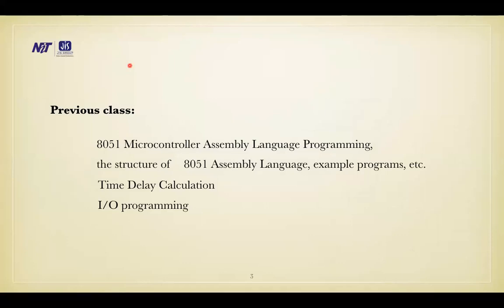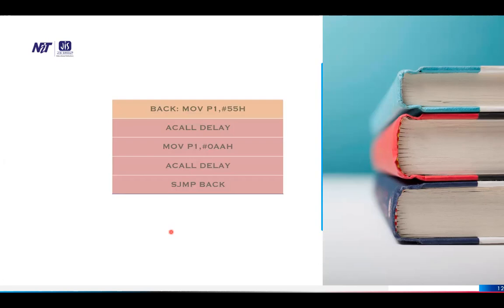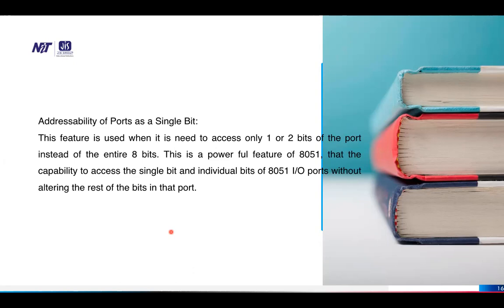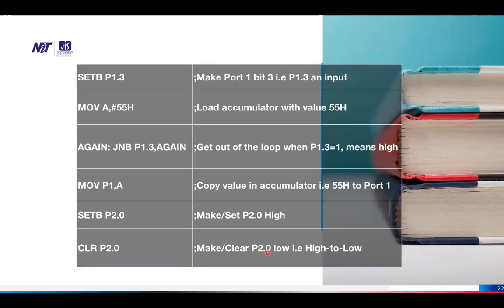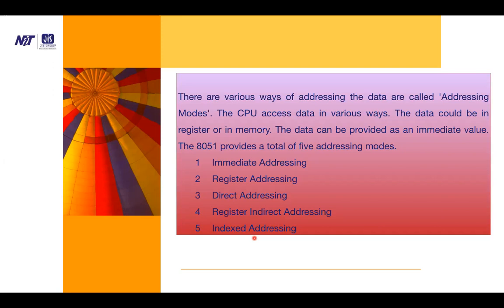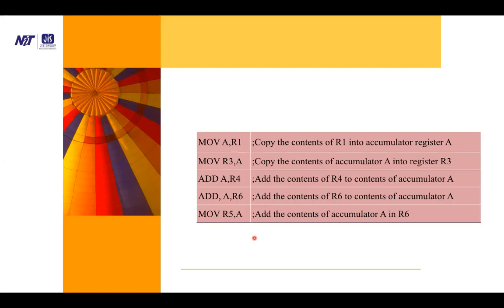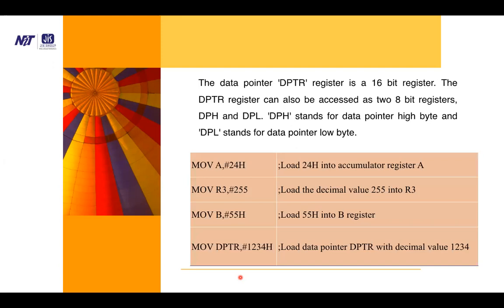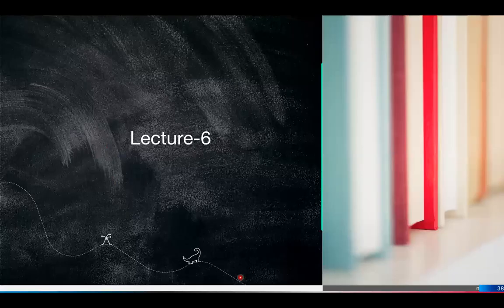Module III, Lecture-5, 8051 Microcontroller Bit Manipulation/ Input Output Programming